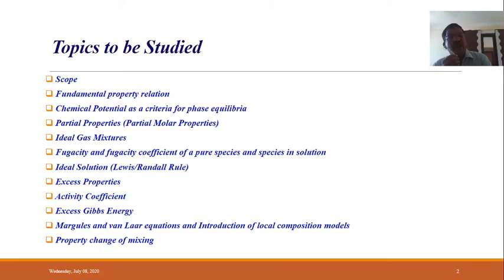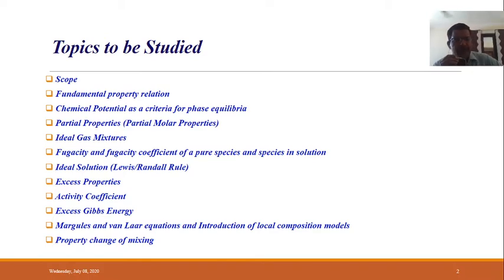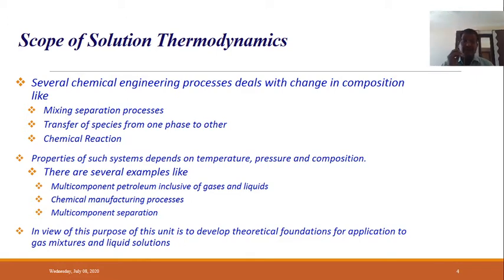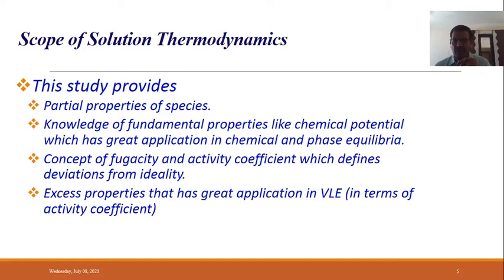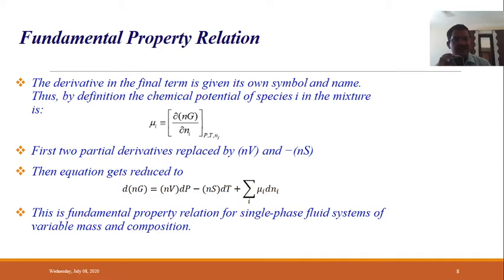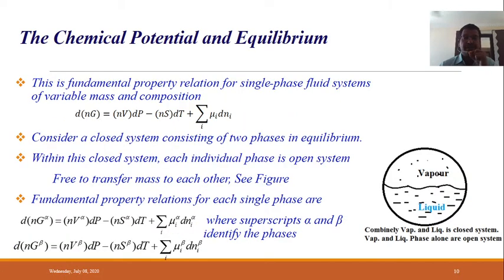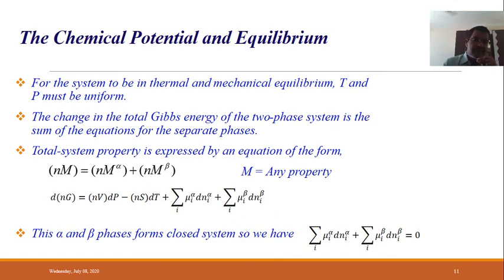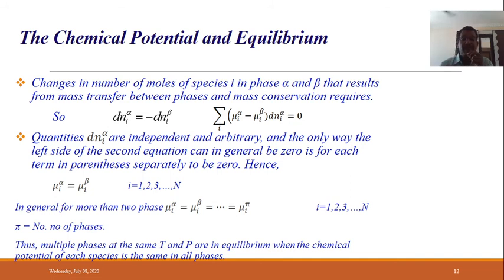Lecture 1: Solution Thermodynamics